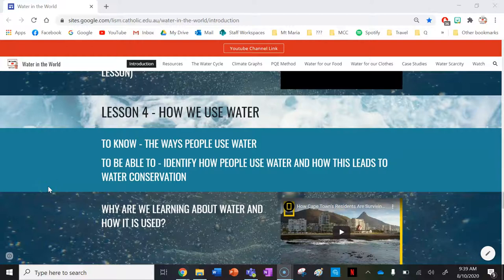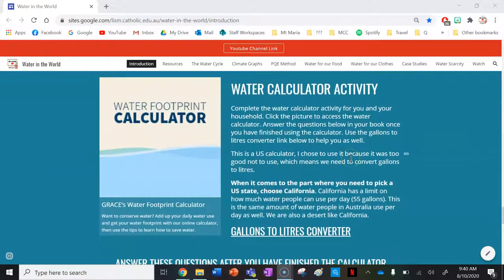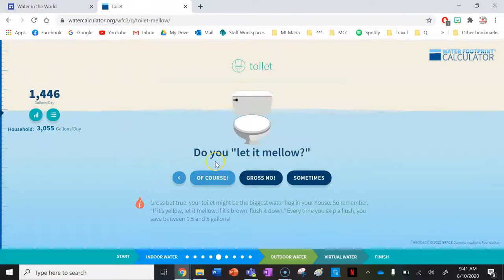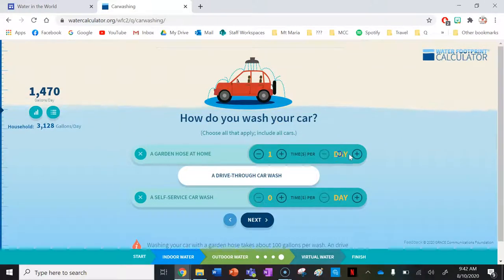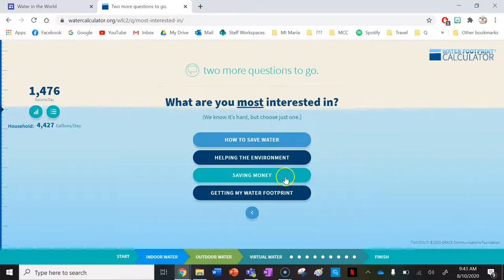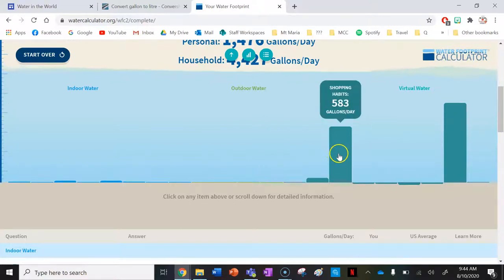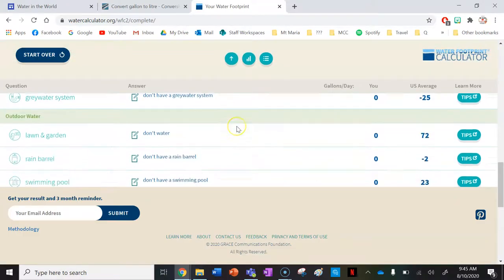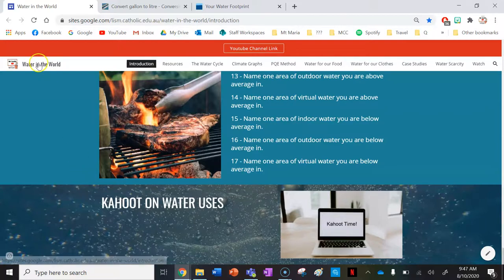How We Use Water and Water Calculator Lesson